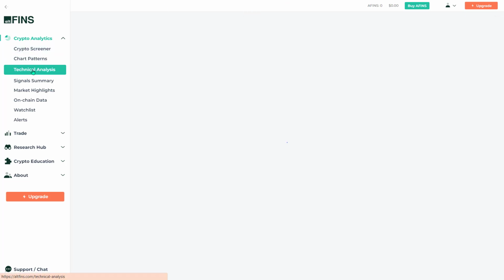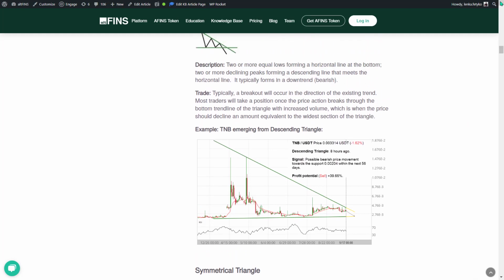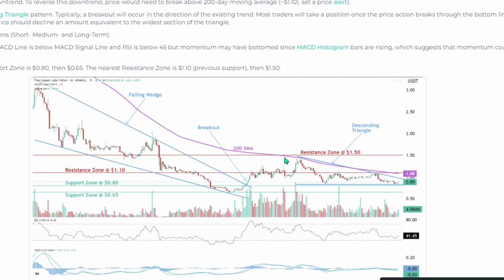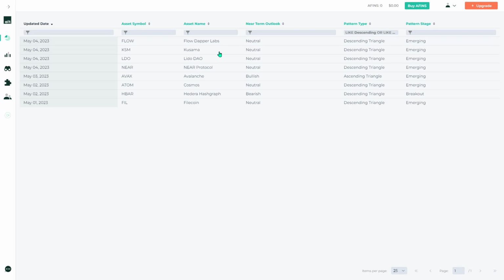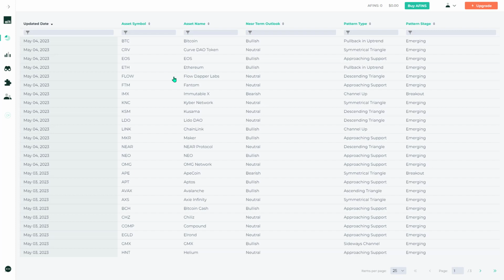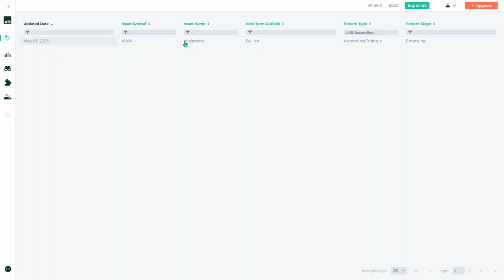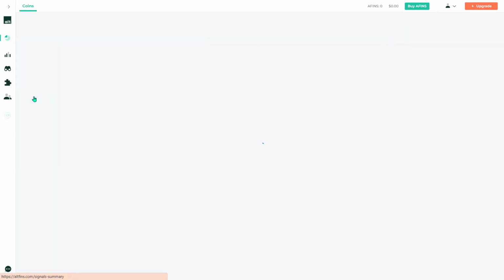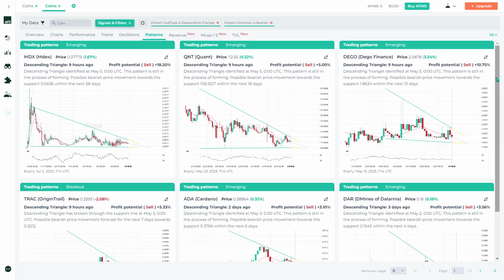How To Trade Descending Triangle Pattern?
A descending triangle is a chart pattern commonly used in technical analysis to predict price trends in cryptocurrency trading. It is formed when the price of an asset creates a series of lower highs and finds support at a horizontal level, forming a downward-sloping trend line.

The descending triangle is characterized by a flat support line and a descending trend line, which meet at a point known as the apex. The pattern suggests that selling pressure is gradually increasing as buyers are less willing to buy at higher prices.

Traders typically look for a breakout to the downside, which would indicate a continuation of the downtrend. This is often accompanied by high trading volume, signaling that traders are taking action on the price movement.